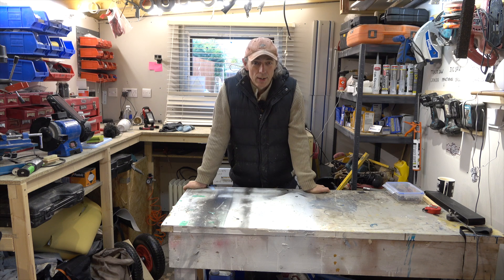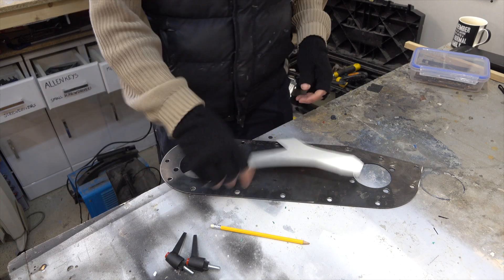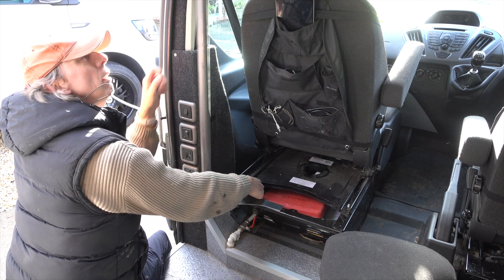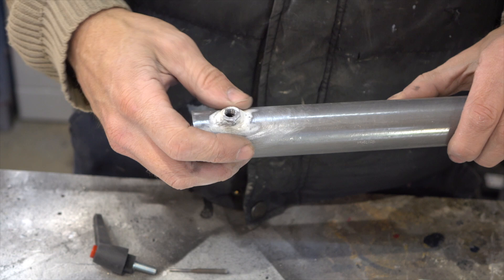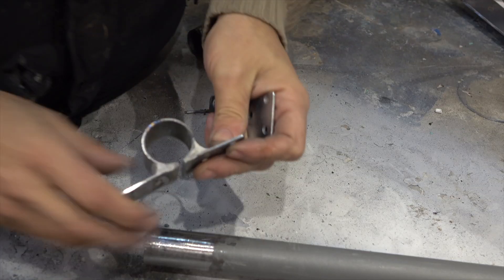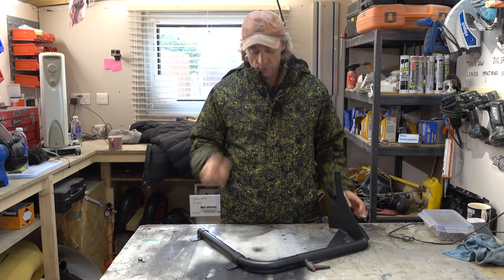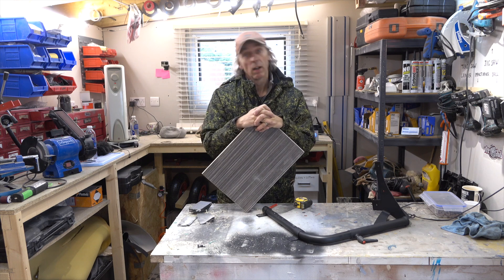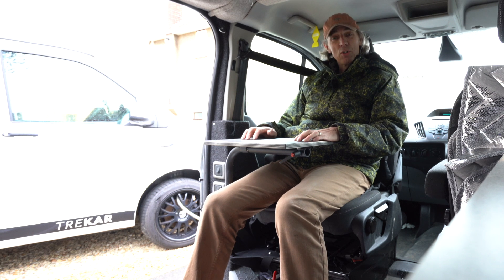Building a campervan fold away swivel table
FOOKIN PUTIN
alright campervanners. Anyone else reading the news and feeling powerless to help.  Well here’s a couple of charities that are worthwhile donating to. Either click the link or just Google the charity name and donate summat, even if it’s only a couple of quid it’s gotta be better than nowt right?

dec.org.uk Donate to this charity and the UK government will match your donation. So you can get the government to send some of that fuel tax that you're currently having to pay to the Ukraine, hows that for Karma! DEC is made up from 15 humanitarian charities including the Red cross and save the children

UNICEF are a childrens charity that are on the ground helping the children and parents of Ukraine with clean water, food and life saving supplies

My top tips to avoid your van conversion going over budget